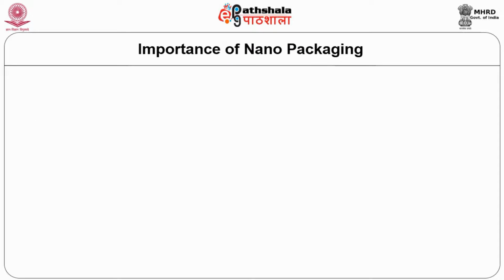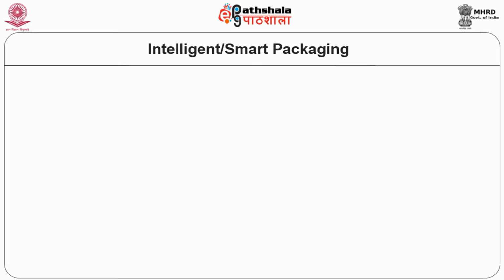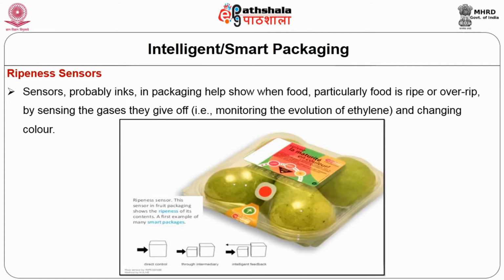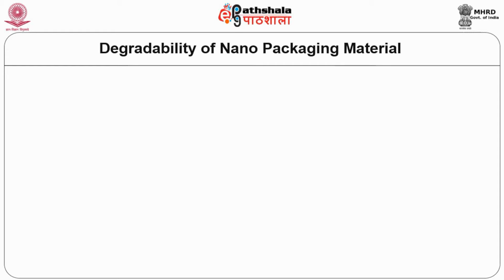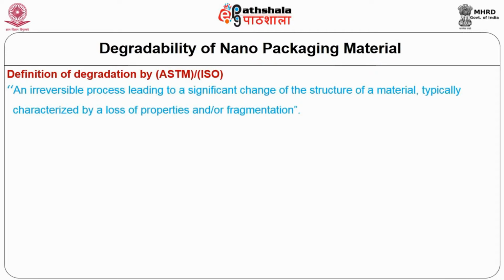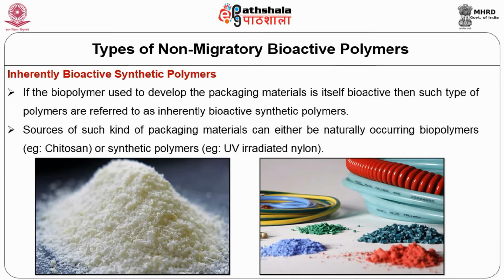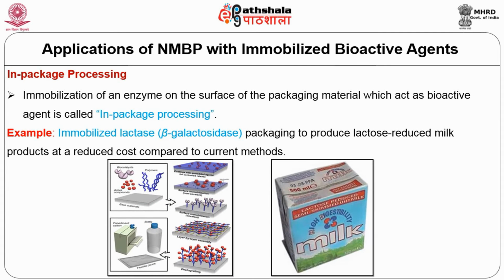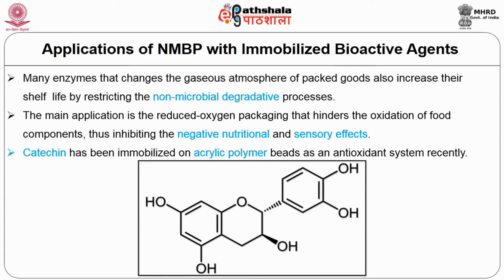Nano packing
Paper: Innovations in food packaging